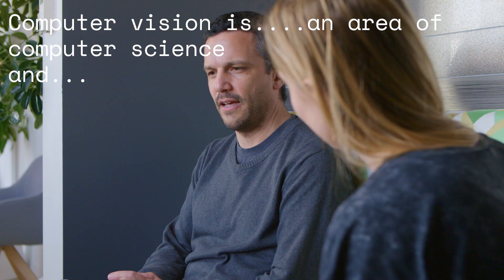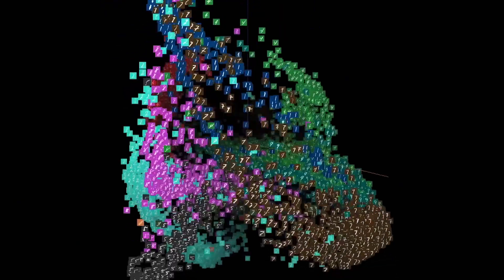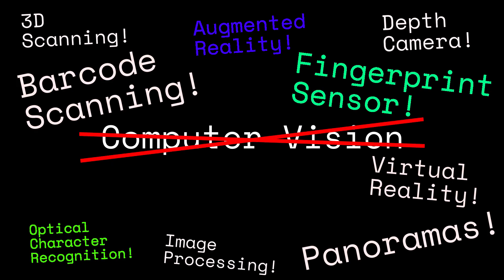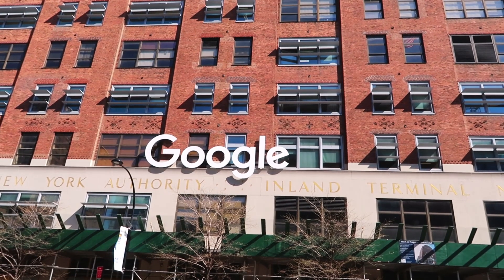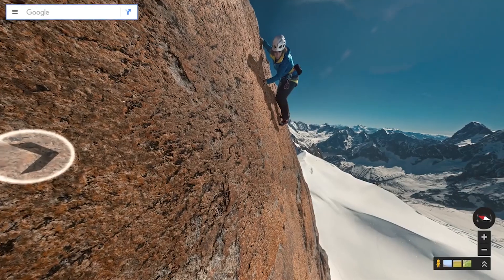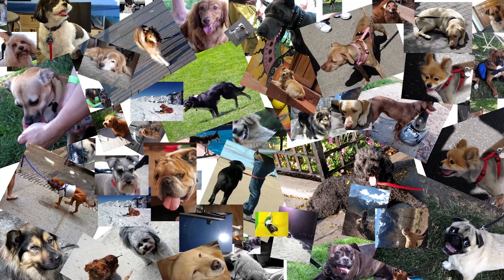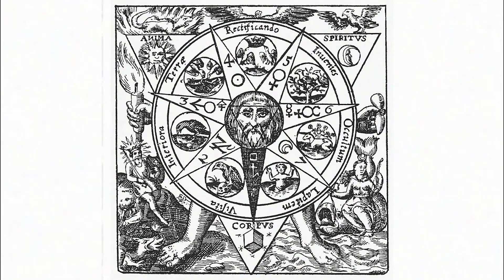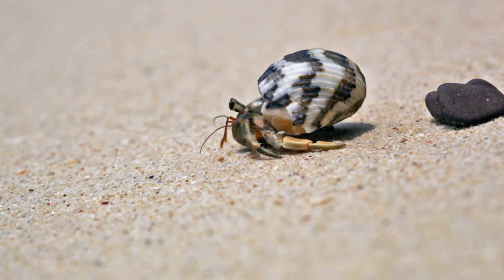How Computer Vision Is Finally Taking Off, After 50 Years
Computer vision is fascinating to me because a) it sounds intriguing and b) it’s a part of so many different things we use today (augmented reality, image search, Google Photos, cameras, those yellow first down lines we see watching football on TV, self-driving cars, selfie lenses, and more.) In this video, I talk with several researchers at Google to get an overview of the field today, a bit of its history, and a hint of its future.

Read more about computer vision (including work that inspired the 4 Rs breakdown in this video)

Thanks to friends:
*Vibe Mountain for the music
*Tracy Ma, Sam Rhodes, and MTC for the graphics
*Mcenroe for being super cute picking that lemon

Nat & Friends
-- We make videos where we go behind the scenes at Google. What are you curious about? Let us know!